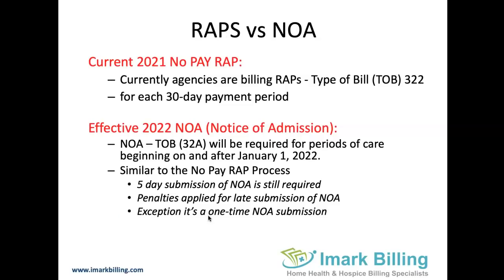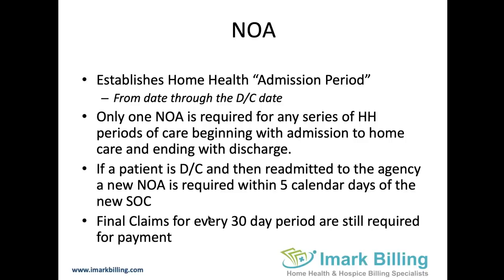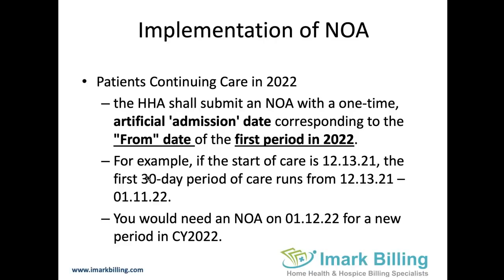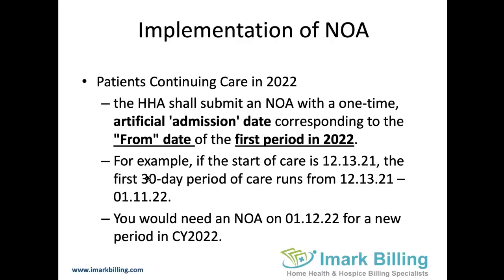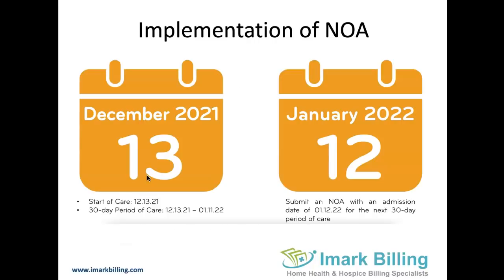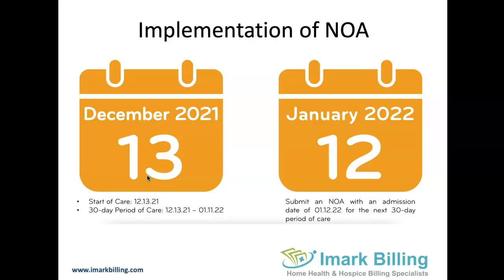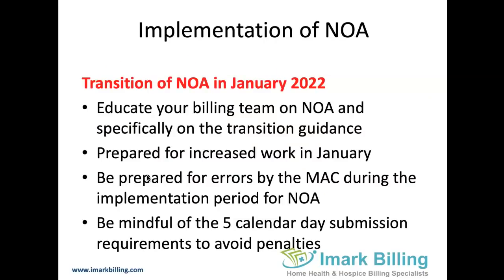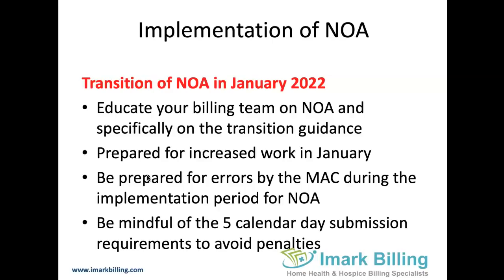NOA (Notice of Admission) for Home Health Agencies. Are you ready for 2022 billing changes?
This email if for MEDICARE CERTIFIED HOME HEALTH AGENCIES.

Home health agencies are facing another change effective January 1, 2022, the NOA (Notice of Admission).

RAPs will be eliminated, and home health agencies will only need to submit a one-time Notice of Admission (NOA) effective for claims on and after January 1, 2022.

Understanding how this new transition will affect your billing is key!

This webinar will teach you exactly what you need to know to ensure your success with the NOA submissions.